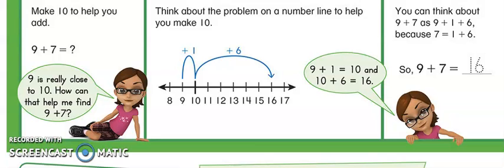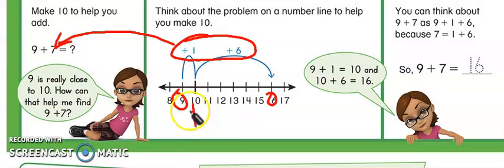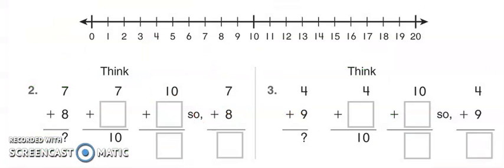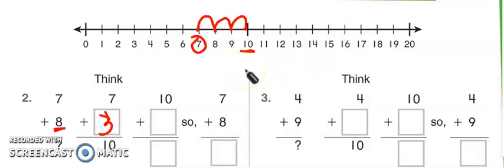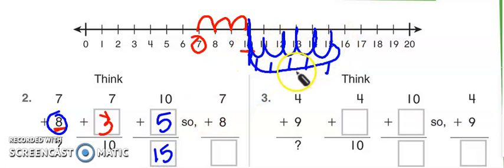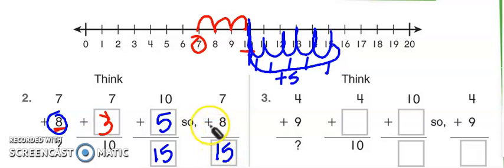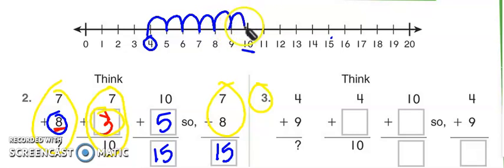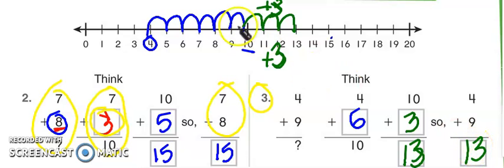3.7 Make a Ten with a Number Line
In this lesson, you will make a ten to add by using the number line.